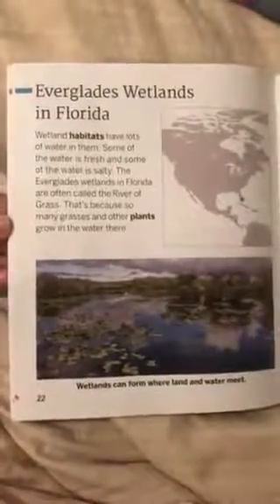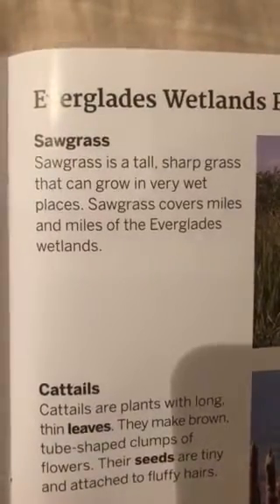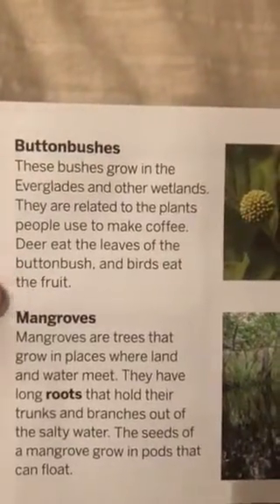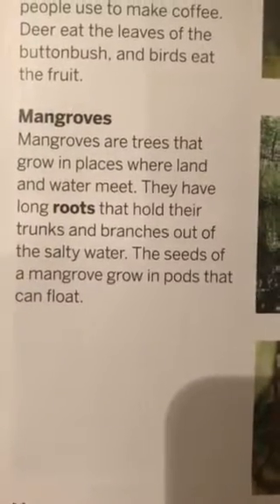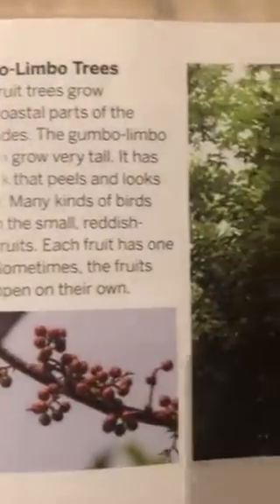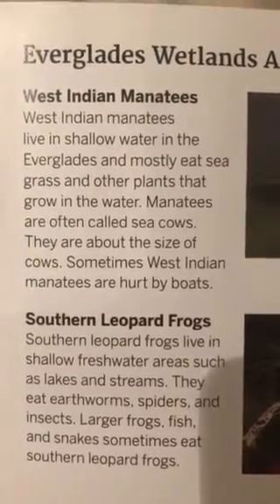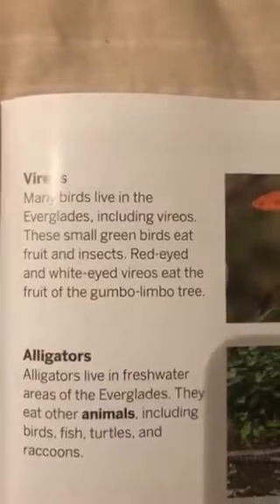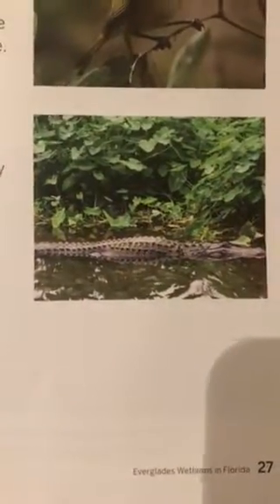Handbook of Habitats- The Florida Everglades